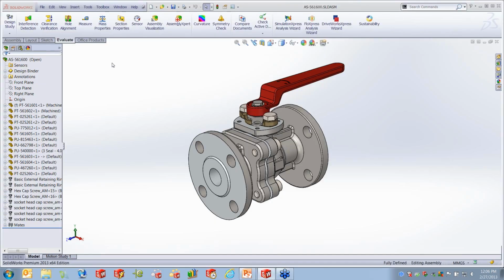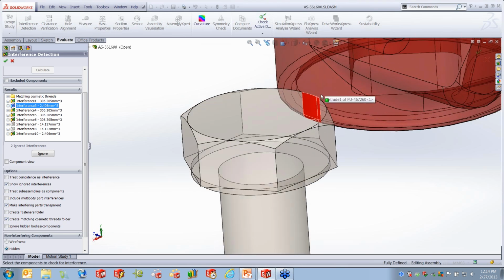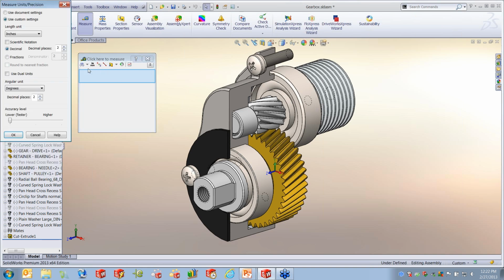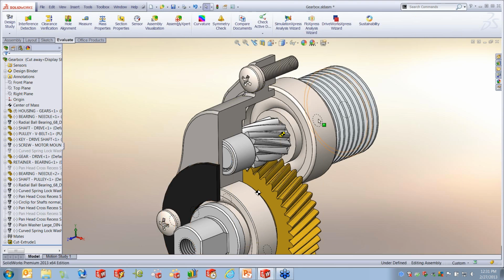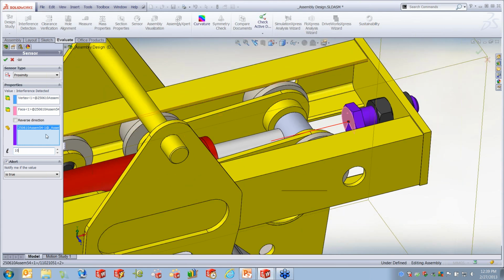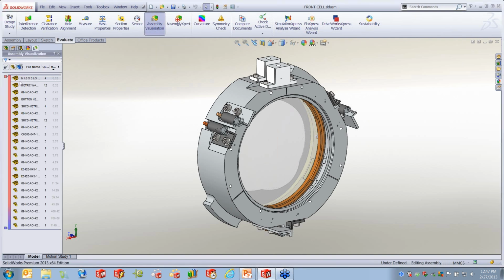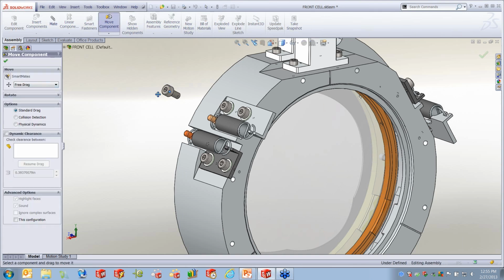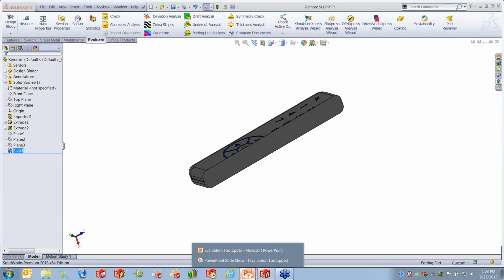Lunch & Learn - SOLIDWORKS Evaluation Tools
During this recorded Lunch and Learn webinar, we discuss the Evaluation Command Manager tab in SOLIDWORKS and how it is littered with useful tools to help you analyze and report many aspects of your project or design. Tools to be covered include: Drawing, Compare, Symmetry Check, Thickness Analysis, Sensors and more.